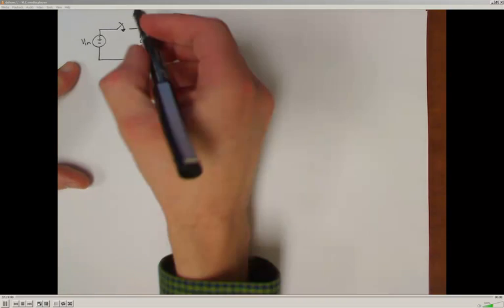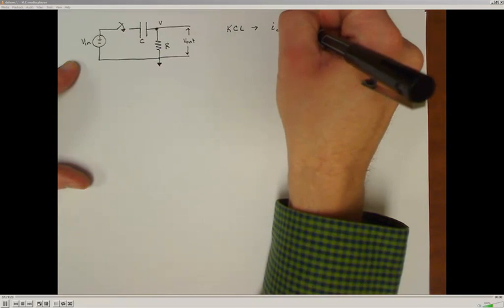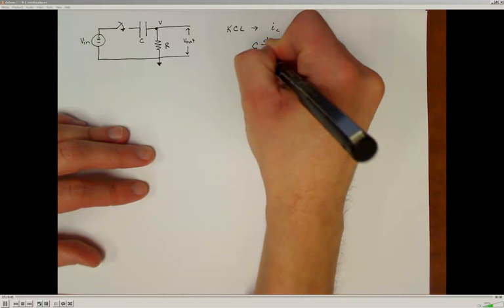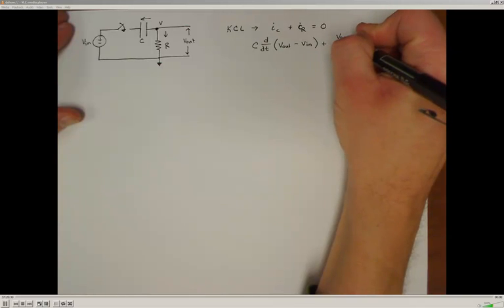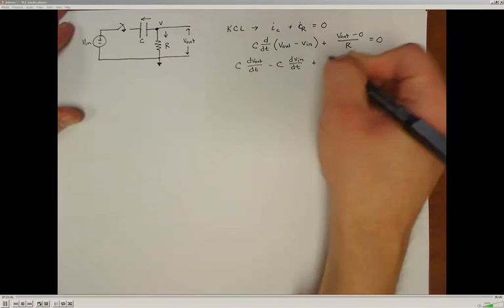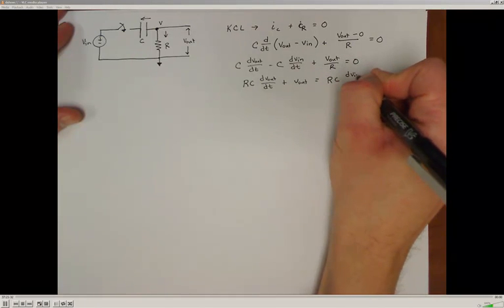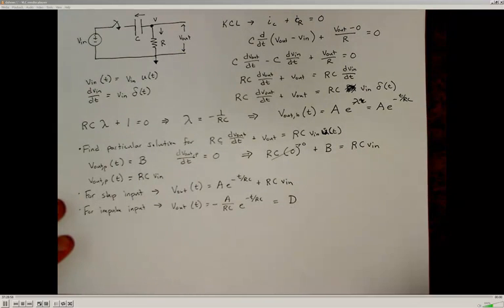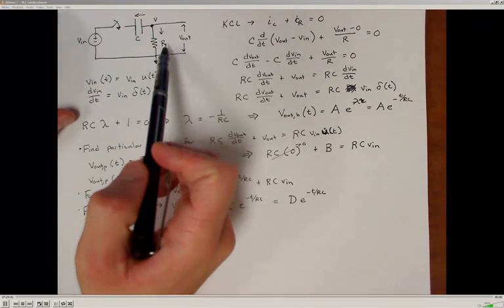ENGR 313 - 05.05 RC Circuit Impulse Response Example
RC Circuit impulse response example.